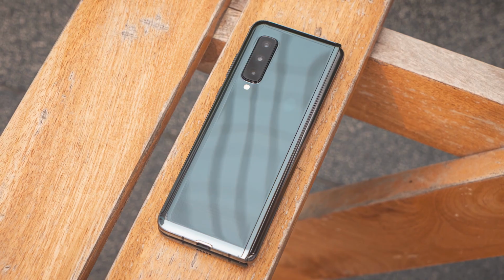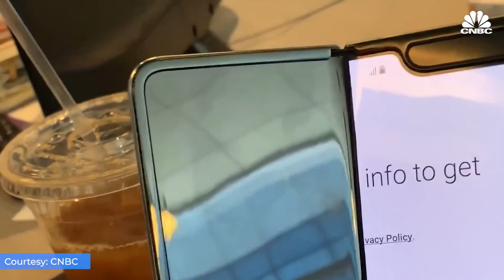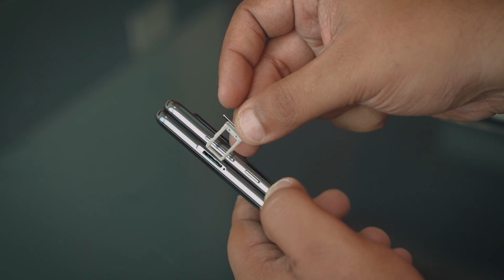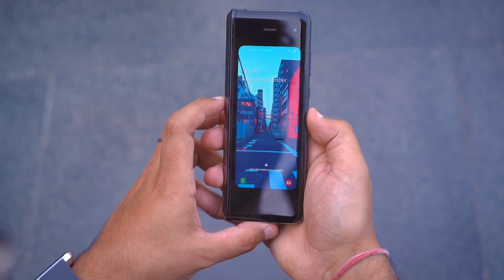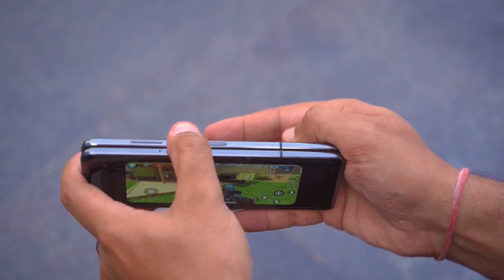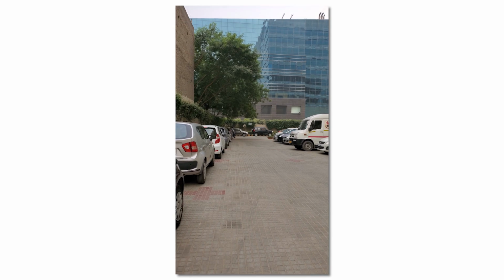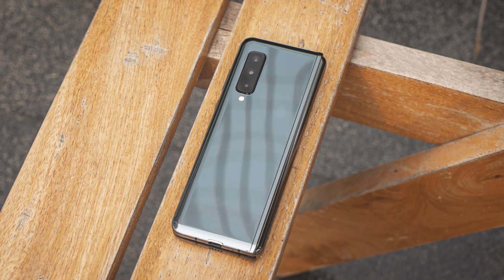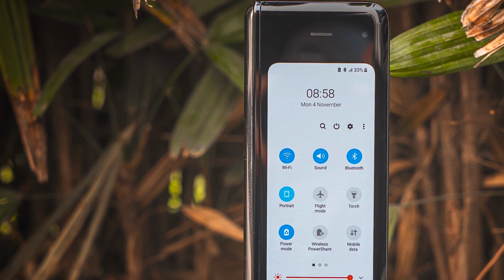Samsung Galaxy Fold review: you’ll want to buy it once you use it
This is the future. This is it. We love the Fold. Check our review to know why.

Host: Ershad
Editor: Nitesh